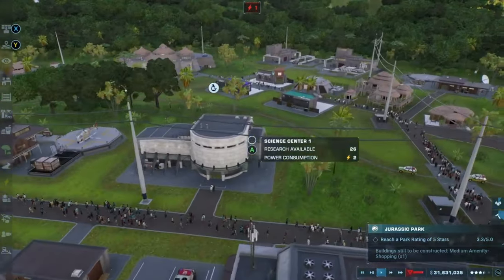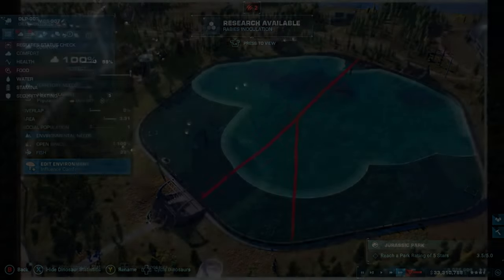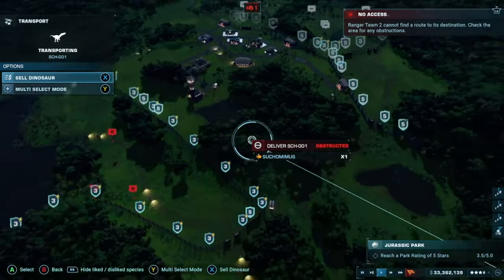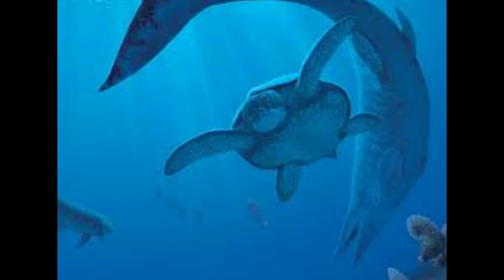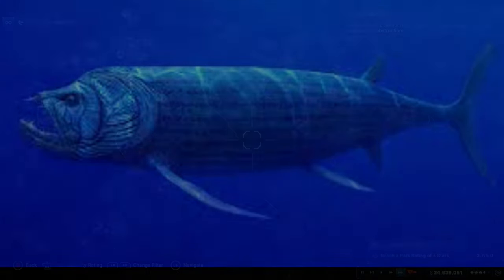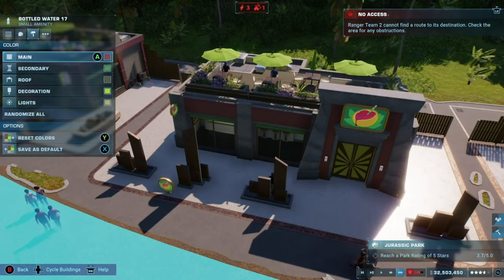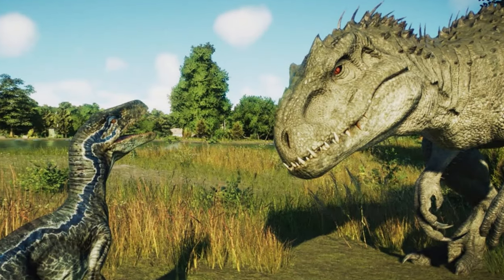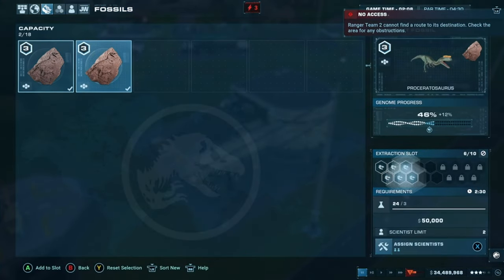Is this really Jurassic World Evolution 2's NEXT DLC?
With Frontier's recent announcement of a SPECIAL Livestream, many have started speculation on what our next DLC could be. With Frontier's previous tweet the community has begun to create rumors which have heavily been based on what an aquatic DLC could look like for Jurassic World Evolution 2. This new DLC could bring loads of new content to our lagoons and to our game. and Could this DLC finally fix our marine reptiles and fix one of the biggest problems with the game, we will soon find out.

if you have any criticism or ideas please leave them down in the comments below.

The problems with Aquatics - 0:00
NEW ATTRACTIONS  - 1:14
NEW SPECIES - 3:15
What do YOU think? - 6:24
NEW DECORATIONS - 6:30
NEW SKINS? - 7:19
EXPANDED BEHAVIORS - 8:03
Final Thoughts - 9:08